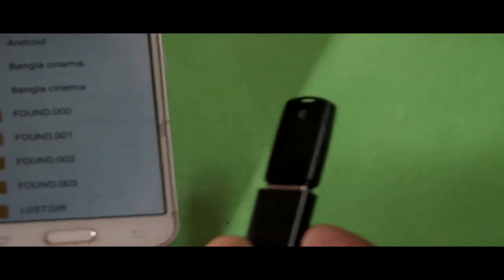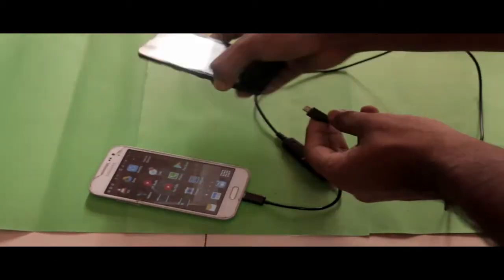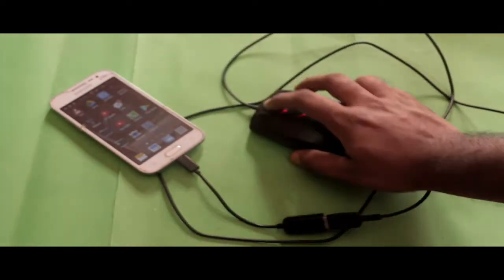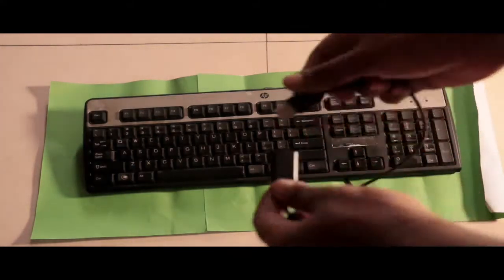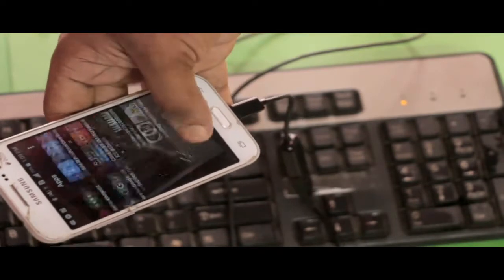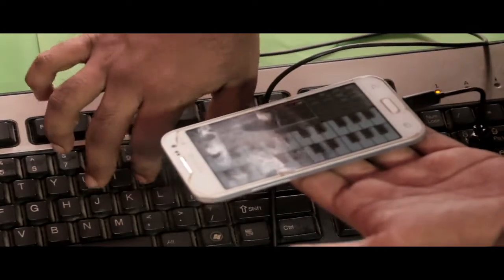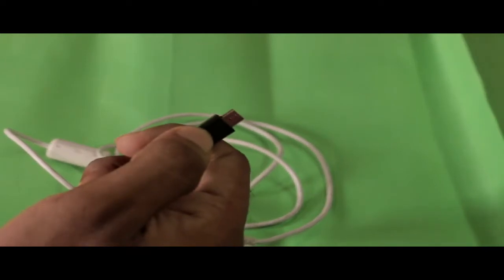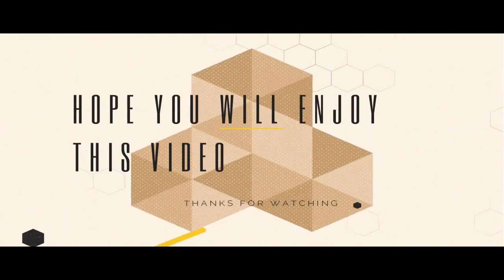Top 5 usuage of otg cable that you don't know!!!2017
This is a good product for babies and children .
 Otg cables unknown usuages,
In this Video I'm going to show you what you can connect to your Galaxy Note 7 phone through USB OTG Connector. Every Note7 phone is supplied with USB C to USB OTG Connector. USB Flash drive, USB Webcam, Mouse etc. This will generally apply to all Android phone with OTG (on the go) Support. Thankyou for Watching. Checkout more of my videos: 7 Incredible 3D Printed Things 5 Amazing 3D Printed Things Ender 3 My 3D Printer Anycubic i3 Mega Other cool 3D Printer Creality CR 10 Coupon: CR10SUP Sites I purchase All Electronics and Robotic Stuff (Recommended) Thankyou for Watching.